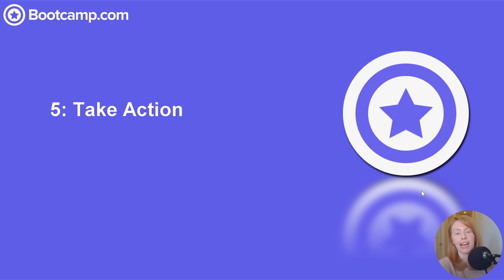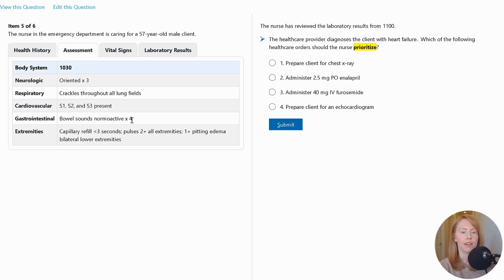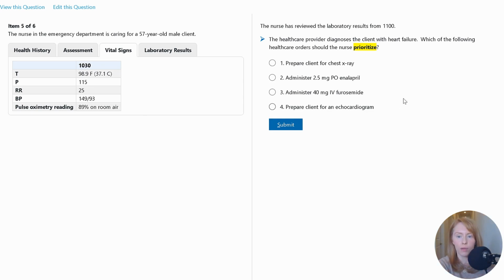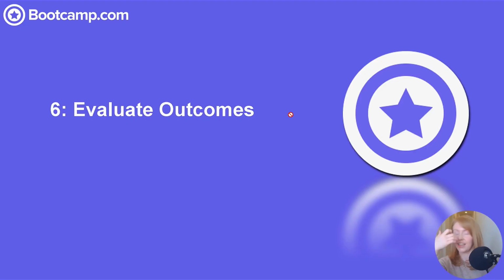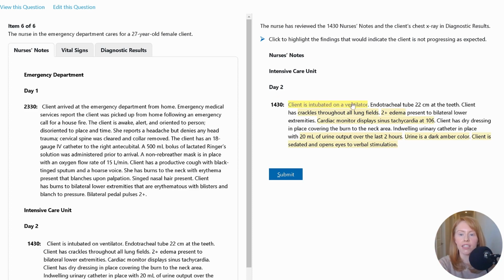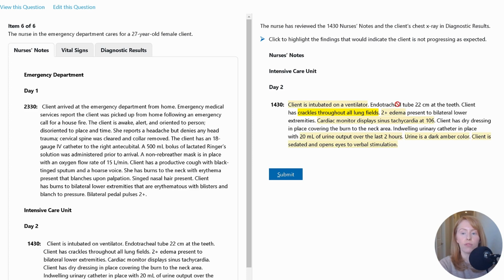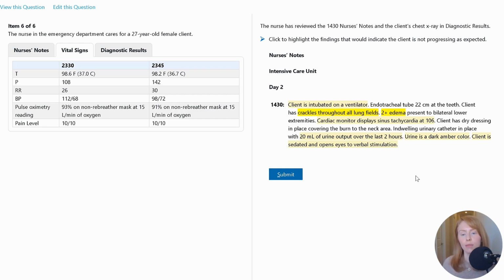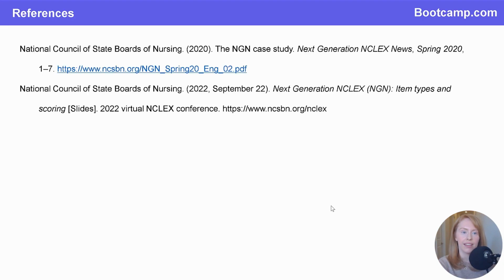Taking Action and Evaluating Questions - Next Generation NCLEX® | NCLEX Bootcamp